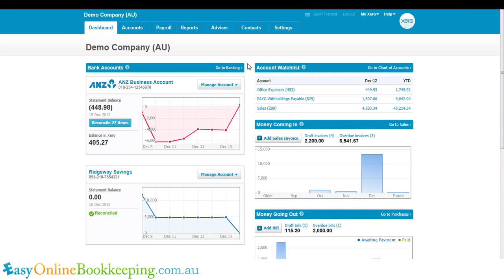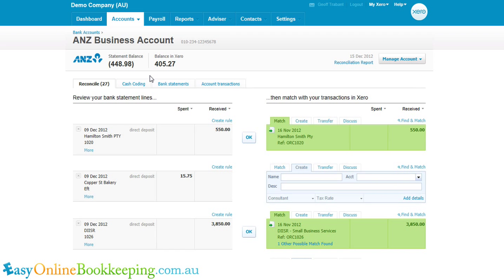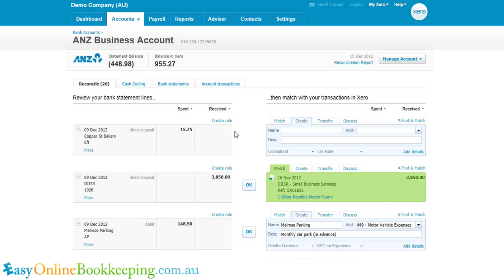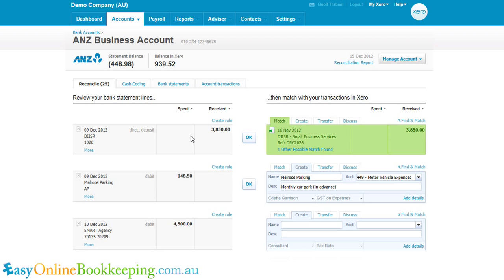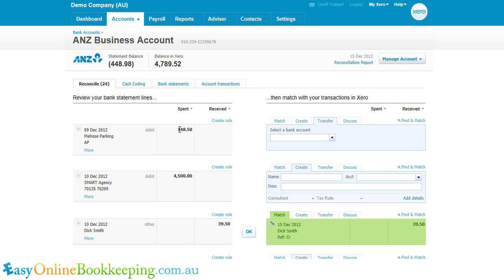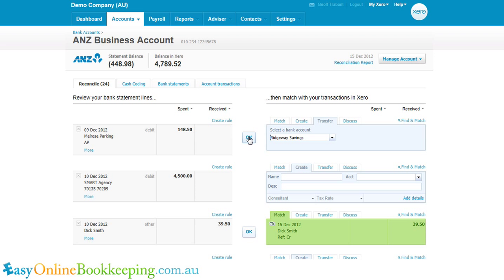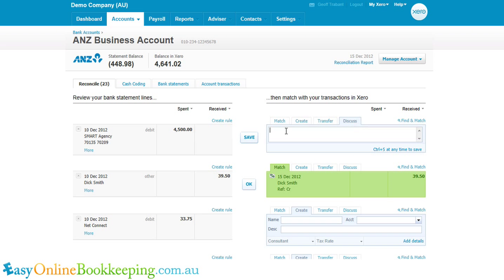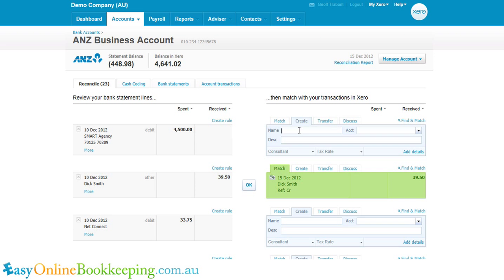Easy Online Bookkeeping | Reconcile Bank Account In Xero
In this tutorial video, Geoff Trabant from Easy Online Bookkeeping, shows you how to reconcile a bank account in Xero.